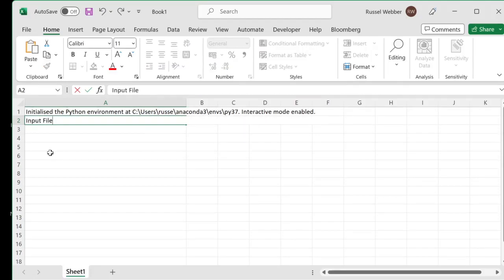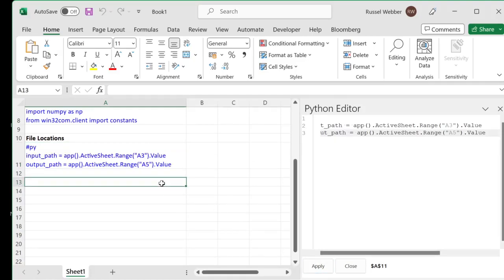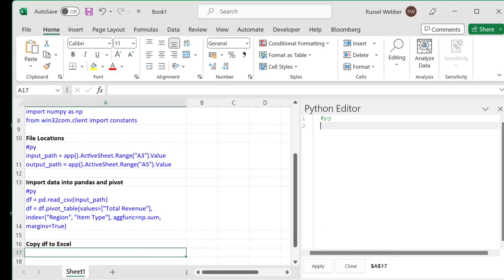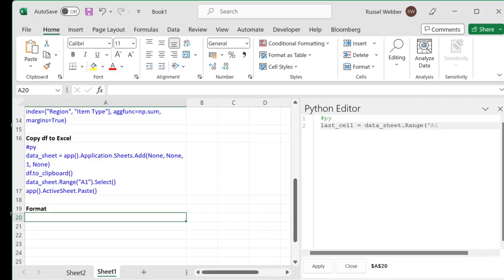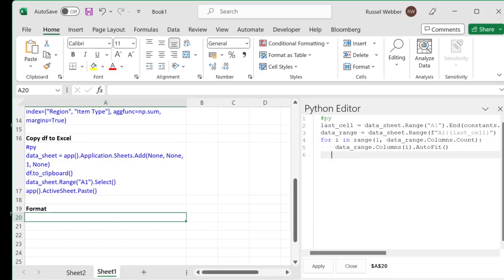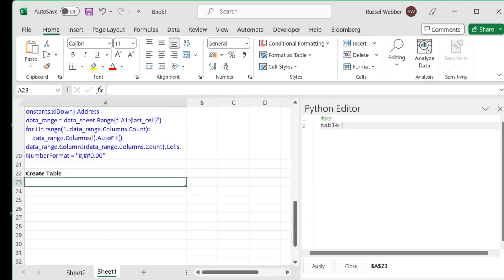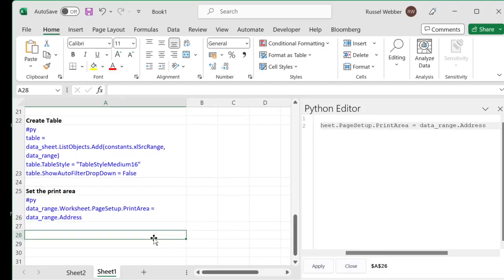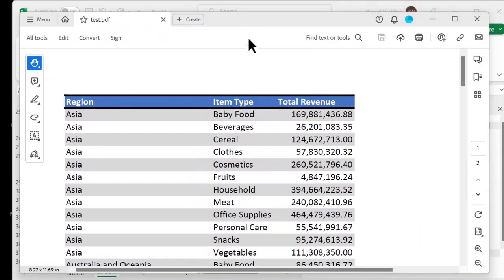Read csv data using pandas, then format and export using Excel.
This video shows how xlSlim's interactive mode can be used to combine the best features of pandas and Excel. In the video we read csv data using pandas, then we pivot the data before copying the data into Excel. In Excel we use tables to nicely format the data. Once the data is formatted we use Excel functionality to easily export the table as a PDF file.

Something not mentioned in the video is that all interactive cells can be run using Ctrl+R (once interactive mode is enable)